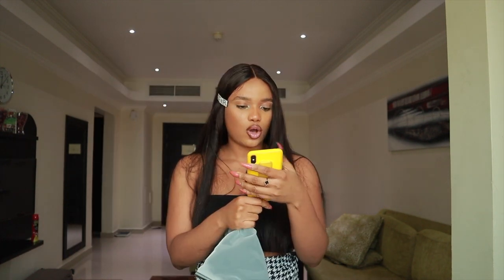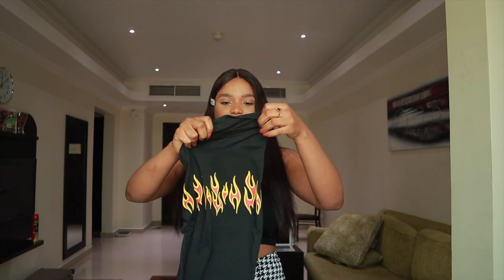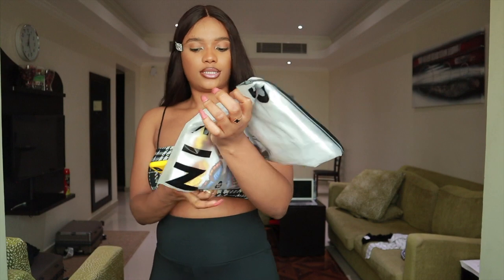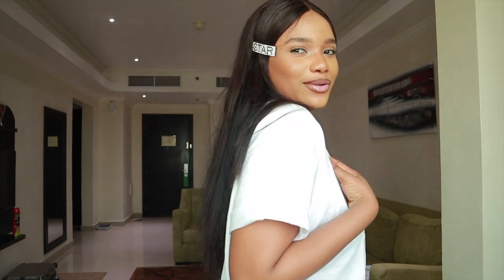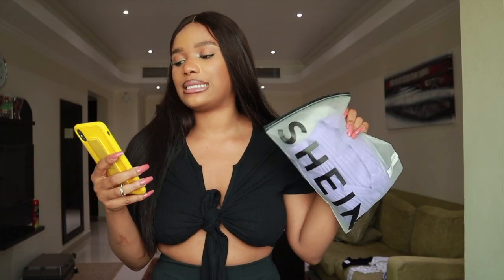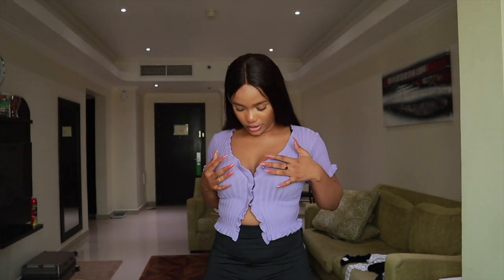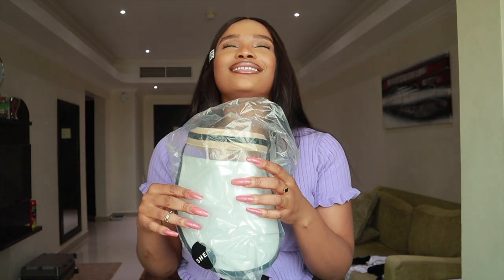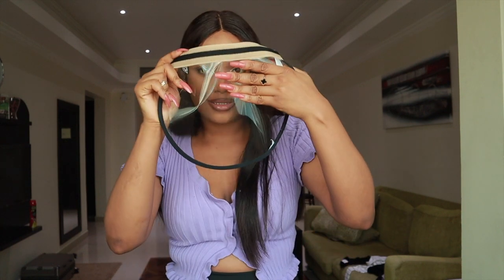HUGE SHEIN TRY ON HAUL | SHEIN SUMMER CLOTHING 2020| HONEST REVIEWS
SHEIN IS A CHINESE COMPANY THAT SELLS AFFORDABLE CLOTHING 😘😘AND FASHION PIECES.ALTHOUGH MANY HAVE DIFFERENT OPINIONS WHEN IT COMES TO SHOPPING FROM THIS BRAND ,I DECIDED TO SHOP FROM SHEIN FOR THE FIRST TIME AND HERES MY HONEST REVIEWS.

MEASUREMENT
HIPS 42
BUST 37"38"
WAIST 33"

SIZE UK 12
              THESE ARE THE DAYS - LAKEY

WOW I AM GLAD YOU ARE HERE , MAKE SURE YOU SCROLL ALL THE WAY DOWN

FILMING EQUIPMENT
canon m50
rode video micro
iPhone xsmax

SOCIAL CONNECT *
TRILLER--- MsKrimi
THANK YOU FOR BEING A PART OF MY GROWTH.